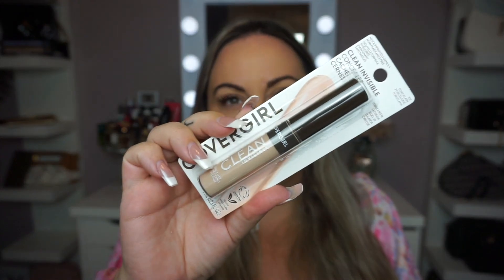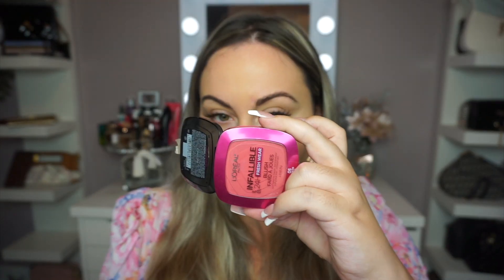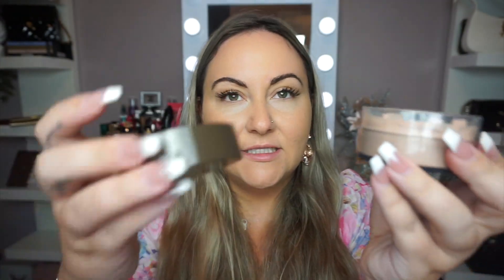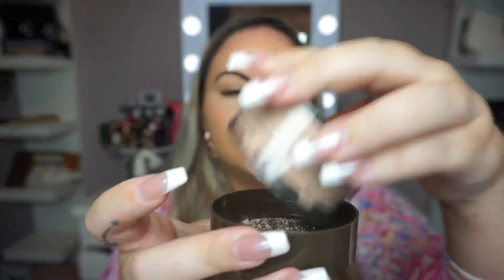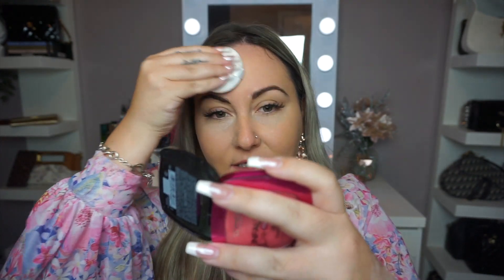*NEW* COVERGIRL Clean Invisible Concealer & Loose Powder REVIEW!!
*NEW* COVERGIRL Clean Invisible Concealer & Loose Powder REVIEW!! covergirl covergirlcleantopia covergirlcosmetics @covergirl

dior codes! (must be logged in)
HOLDAY23 with $125 purchase gets you a free red dior makeup bag

MAKEUPICONS with $150 purchase gets you a free dior red makeup bag with lipstick and mascara!

REDISCOVER23 with a $250 purchase gets you 2 makeup bags, 2 mini mascaras, 4 perfume samples, serum and miss dior cream.

ICON23 with $300 purchase gets you 2 makeup bags, 2 skincare, 1 lipstick, 1 cream, 3 perfumes

NEW DIOR HOLIDAY SET!! Comes with a bag too!!

dior favorites
eyeshadow card holder

larger card holder
dior leopard mitzah eyeshadow palette

Spend 175 - code BLOOMING23 for free red bag & miss dior perfume!

DIOR GIFT SETS WITH FREE BAG!!
Dior skincare set with white velvet bag $110 (its not linking the direct item, search - DIOR 4-Pc. Capture Totale Skincare Set

dior lip set with free bag $76

dior skincare set with white velvet bag

Dior mascara gift set $59

dior advent calendar

dior gift set with clutch

YSL lipstick set with free bag

Valentino gift set with free pouch

Lancôme gift set with free makeup bag